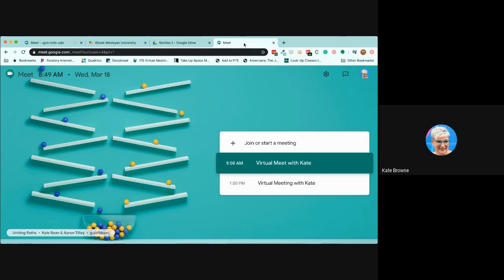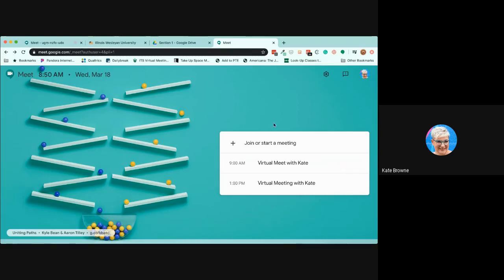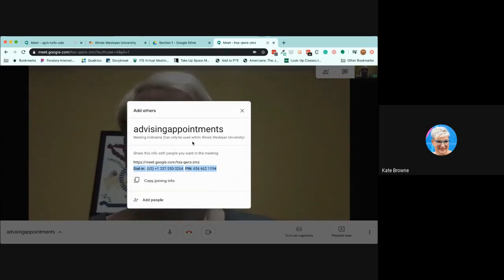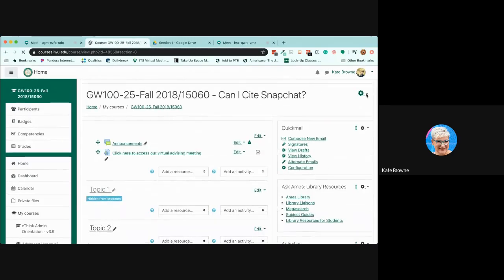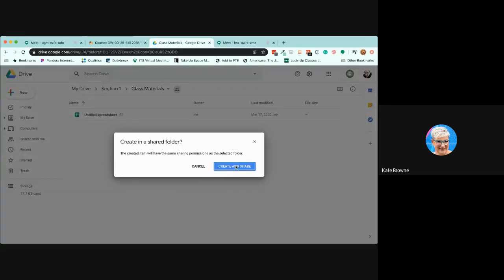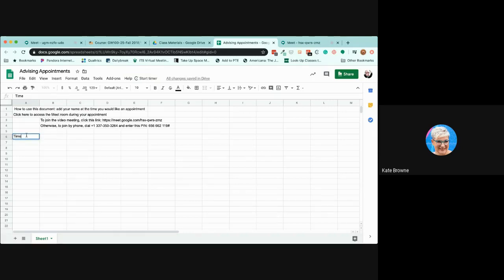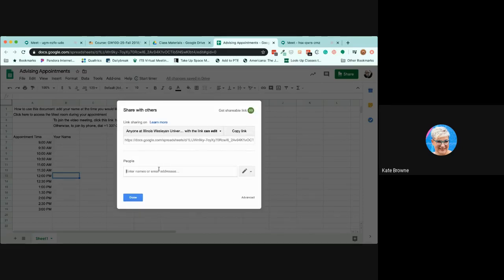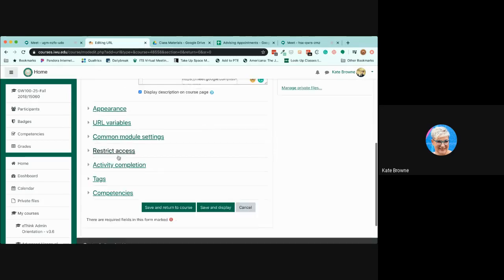Setting Up Virtual Advising Appointments or Office Hours